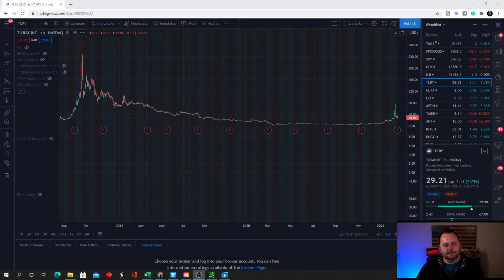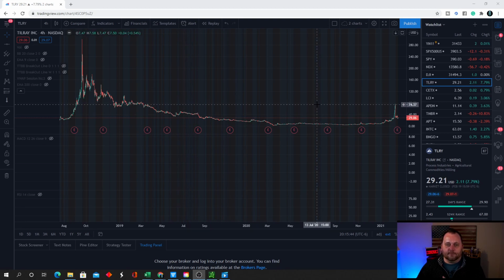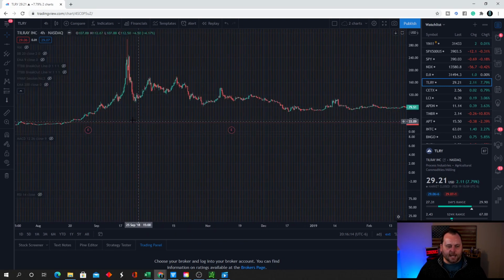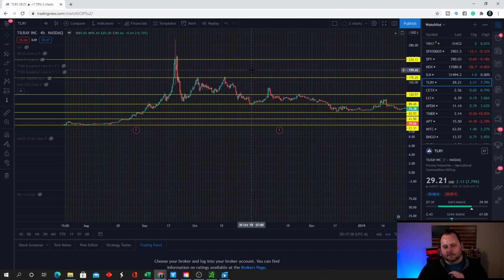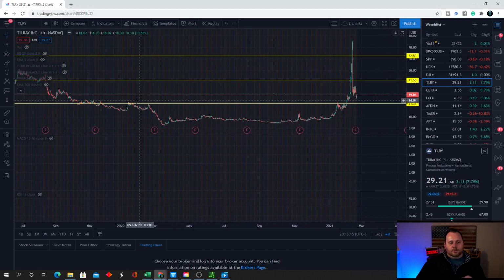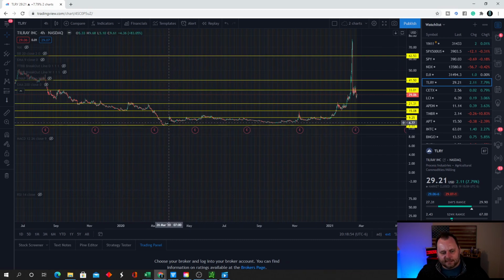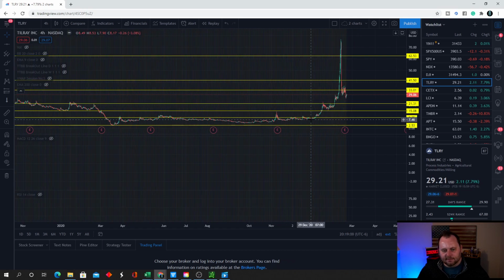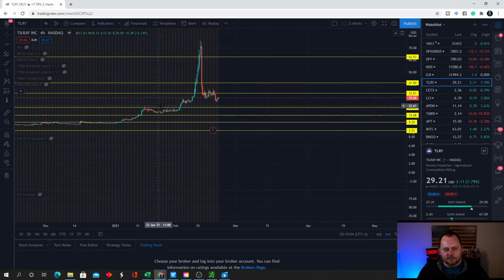How to draw support and resistance lines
The best way how to draw support and resistance lines.  Knowing how to find support and resistances for a stocks is important since it will show you key levels with your stock trades.  Finding these levels on your stock chart will help you become a better stock trader.  Support and resistance will show you where a stock is likely to trade at.

This video will show you how to draw support and resistance for swing trading for beginners.

👀 A stock market crash is a sudden dramatic decline of stock prices across a major cross-section of a stock market, resulting in a significant loss of paper wealth. Crashes are driven by panic selling and underlying economic factors. They often follow speculation and economic bubbles.

💵 What Is a Stock Breakdown? My thoughts and insights on what is going to happen, along with a trade plan on how to handle the stock.

🍿 TTBB Features

1. Blackbox Algos for Swing Trades and Scalping Day Trades
2. Blackbox Platform Private Chat
3. Private Twitter Alerts
4. Tradingview Algorithmic Entry & Exit Scrip
5. Tradingview Algorithmic Breakout Scripts for Swing Trades and Day Trades
6. Blackbox Breaking News
7. Private Discord Chat for TTBB Members
8. Private TTBB Discord Bot for Trade Alerts at Entry Levels
9. Private YouTube Breakdown Videos
10. Private Weekly Evening Zoom Meeting Sessions